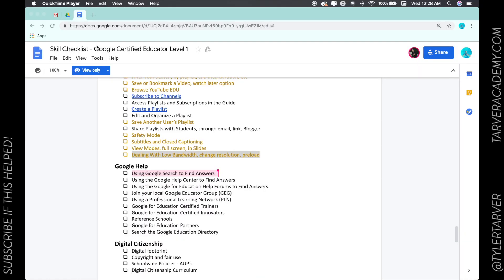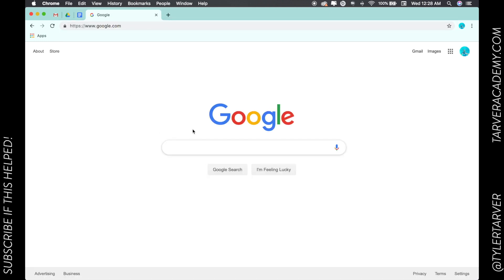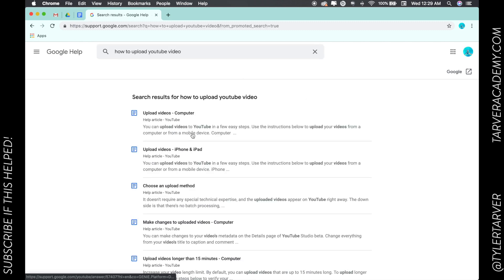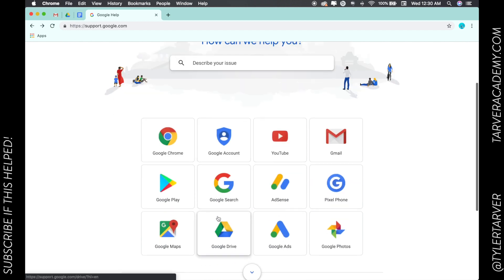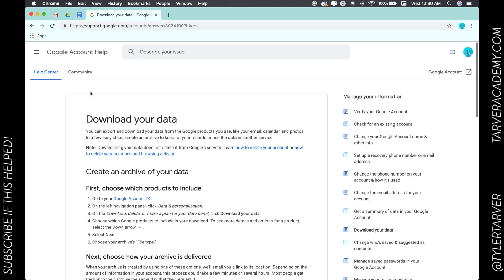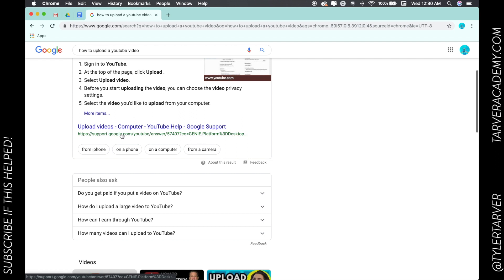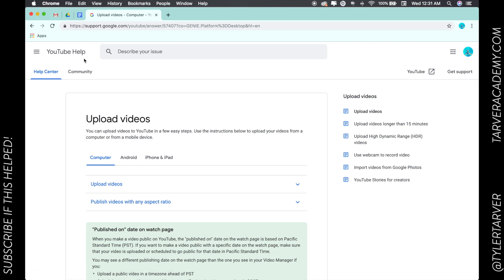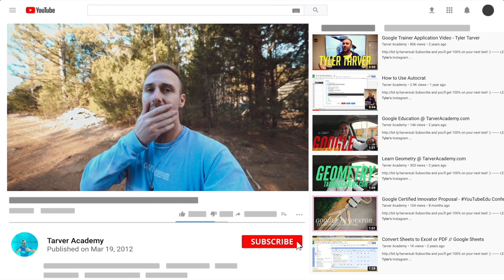How to Use Google Help to Find Answers